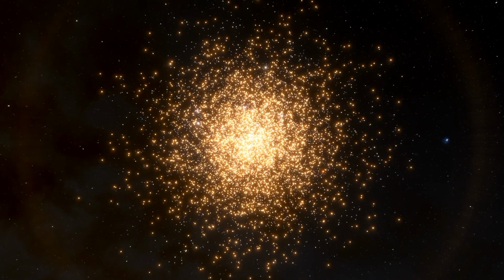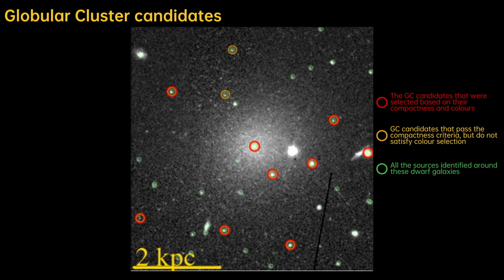Exploring Globular Clusters in Fornax Using Euclid Early Release Observation Data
Copyright: Euclid Consortium, Yuzheng
Featured Guest: Karina Voggel (Strasbourg Observatory)